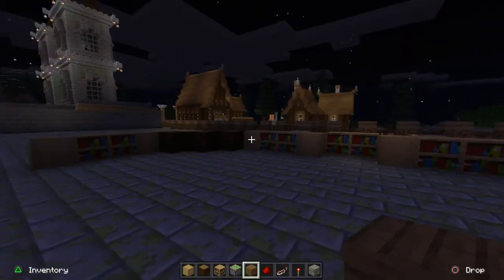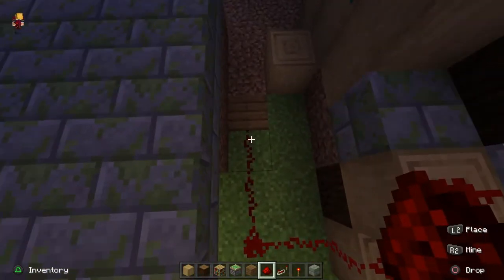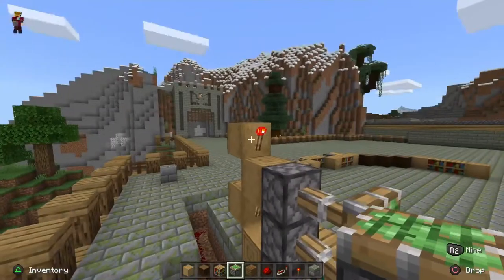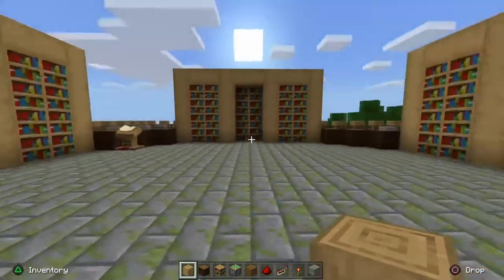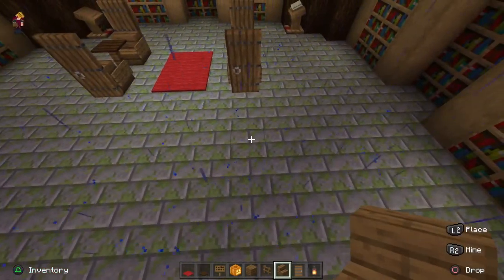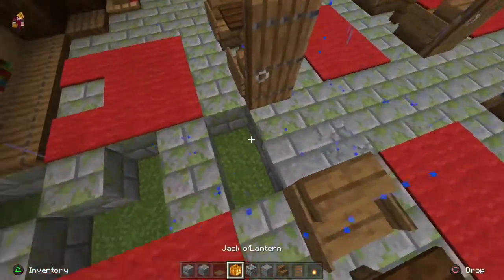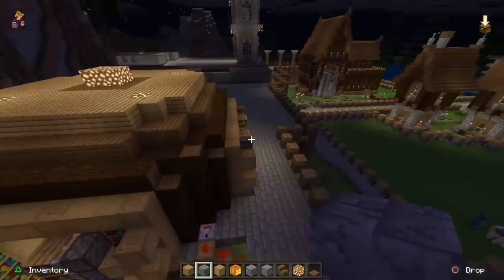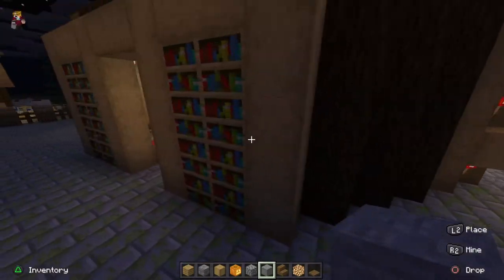Secret library with piston door tutorial!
Epic hidden door tutorial inside your library. 3 two wide piston doors opened with a lecturn. Easy build and great for survival. Cheap on supplies